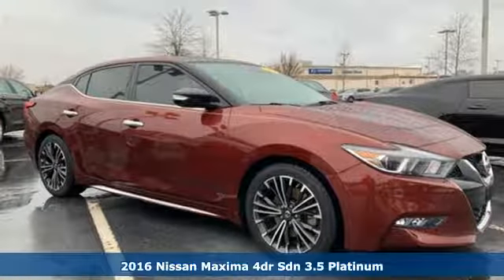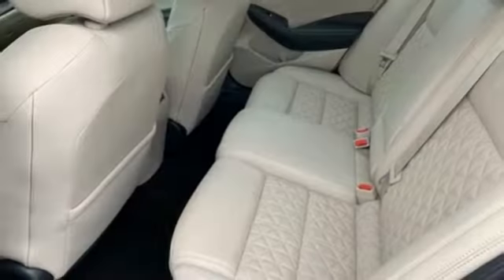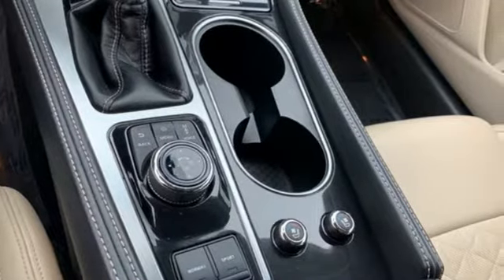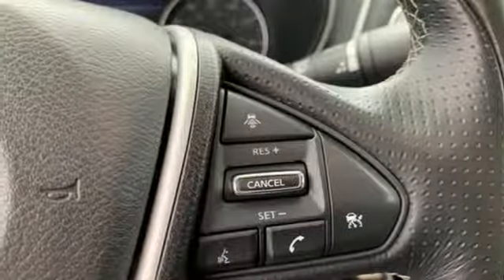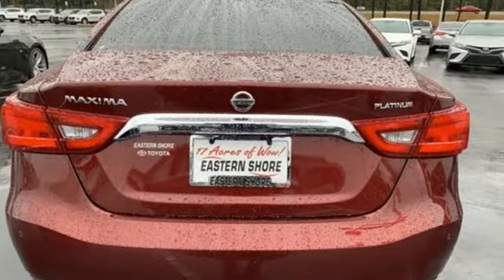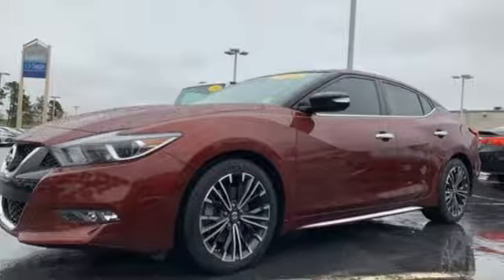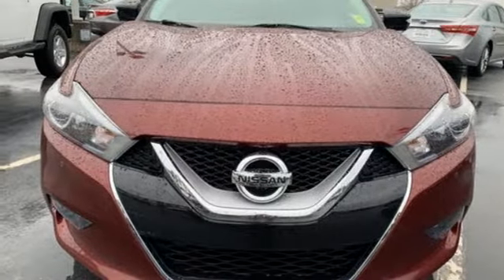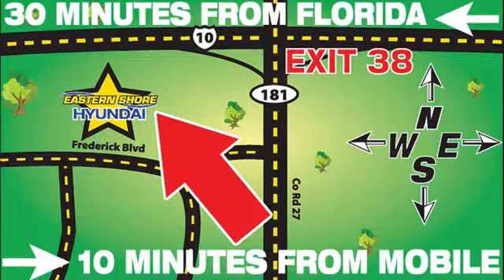Used 2016 Nissan Maxima Mobile AL Daphne, AL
Year: 2016
Make: Nissan
Model: Maxima
Trim: Platinum
Engine: 3.5L V6 DOHC 24V
Transmission: CVT
Color: Red
Interior: Cashmere
Mileage: 34795
Stock #: T13243
VIN: 1N4AA6AP2GC447377
CARFAX One-Owner. Coulis Red 2016 Nissan Maxima Platinum FWD CVT 3.5L V6 DOHC 24V LOW MILES, LIFETIME WARRANTY, LEATHER, NAVIGATION, SUNROOF, CLEAN CARFAX, 1 OWNER.brbrLIFETIME WARRANTY. Recent Arrival! Odometer is 2753 miles below market average! 22/30 City/Highway MPGbrbrAwards:br * 2016 KBB.com Best Buy Awards FinalistbrLIFETIME WARRANTY.

Address:
29736 Frederick Boulevard